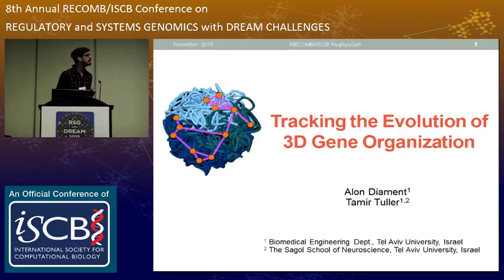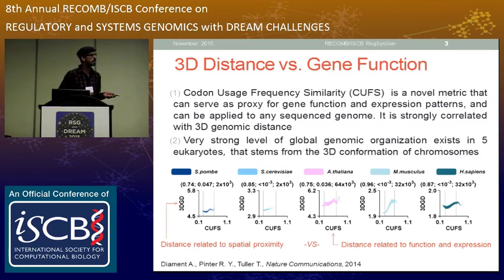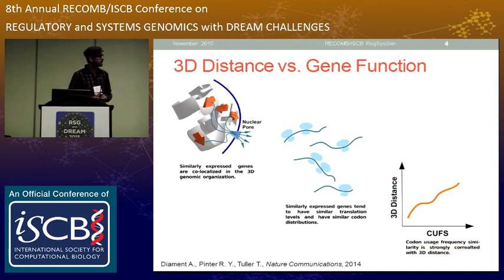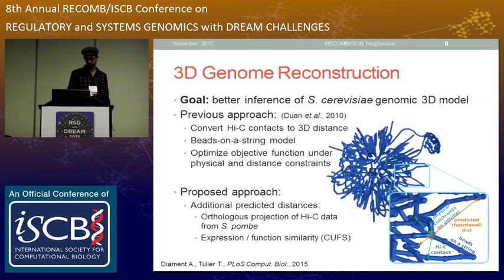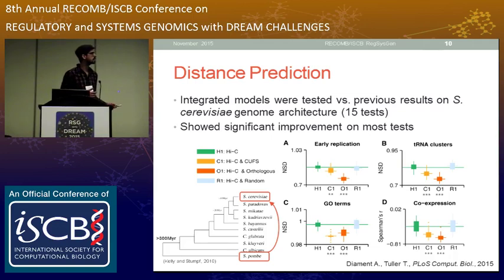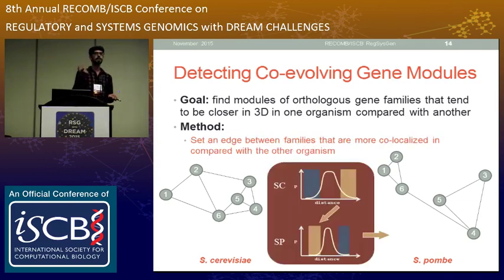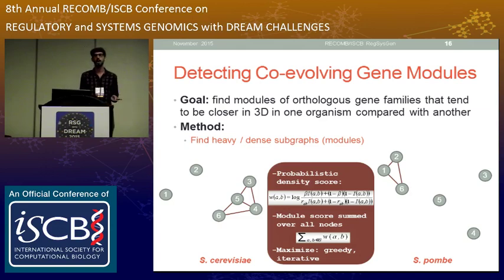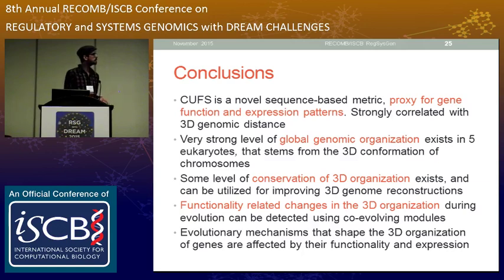Tracking the Evolution of 3D Gene Organization - Alon Diament - RECOMB/RSG 2015